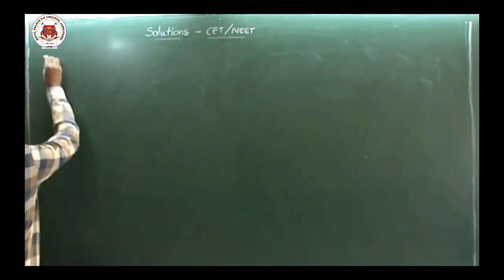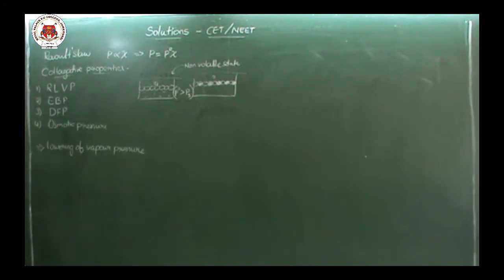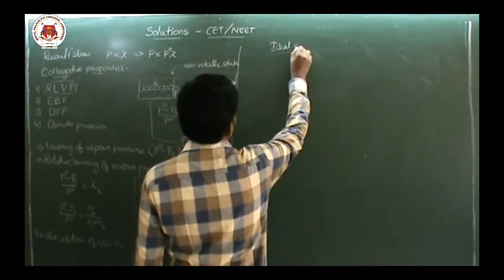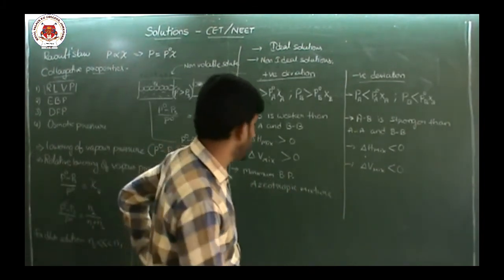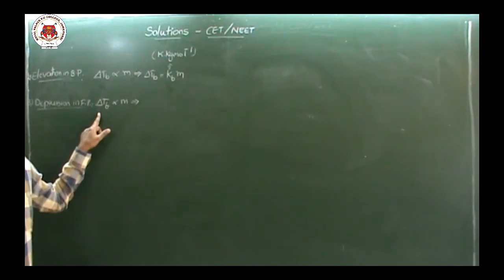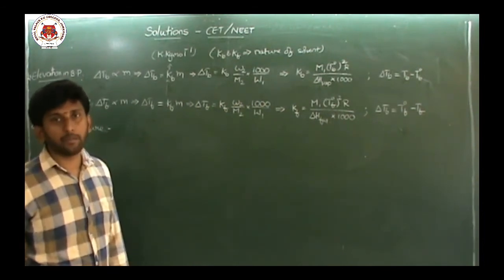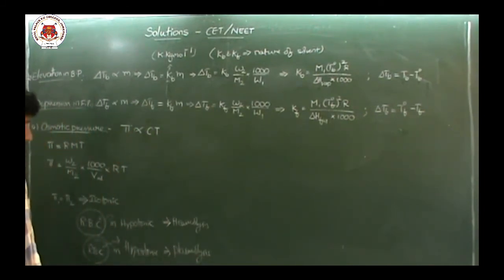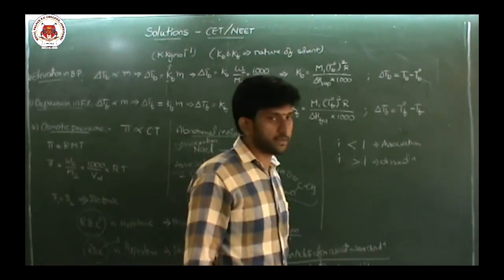PU I CET/NEET | ORGANIC CHEMISTRY SOME BASIC PRINCIPLES LECTURE 03